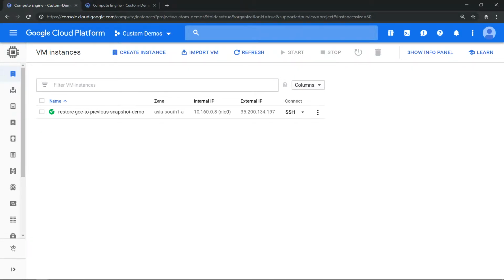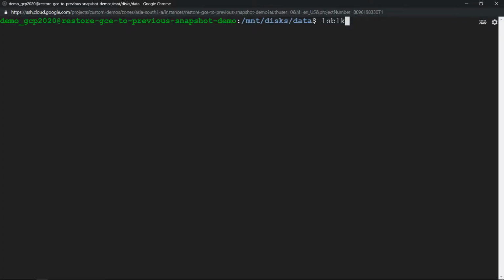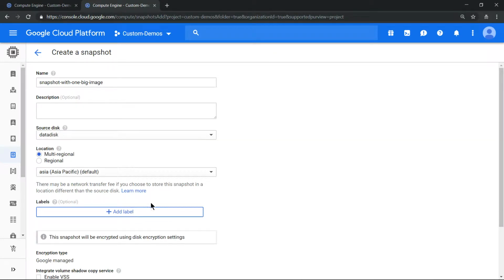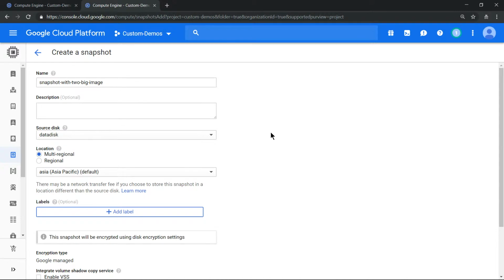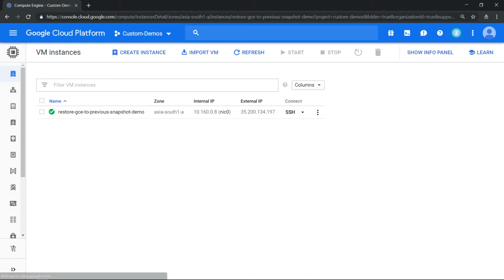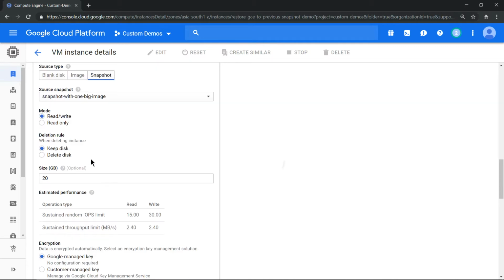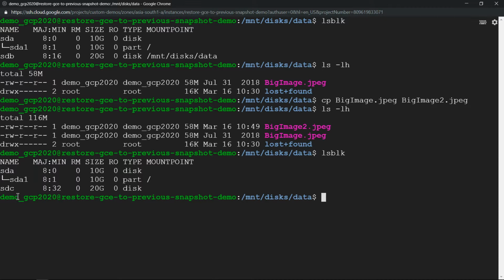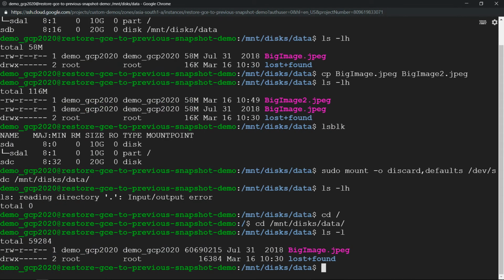How to restore GCE (VM) instance with previous Snapshot without stopping the instance